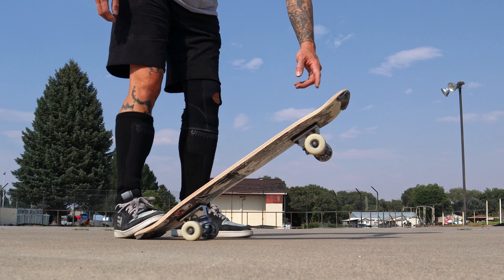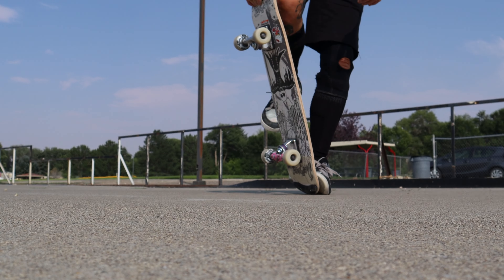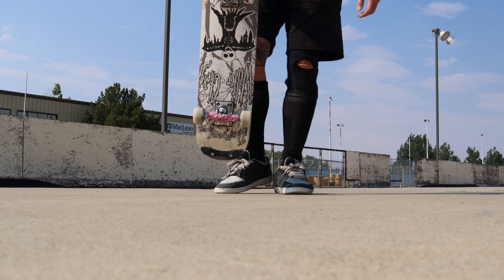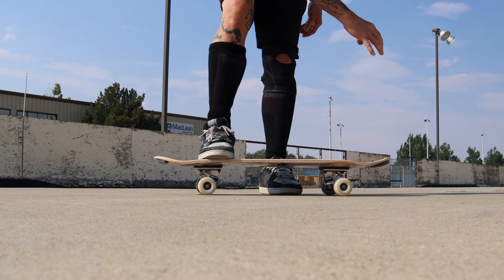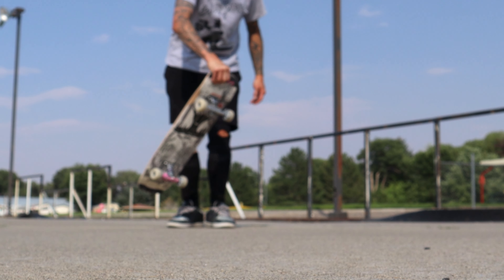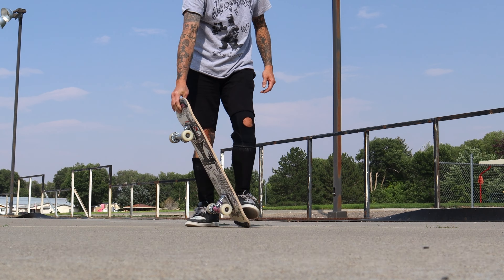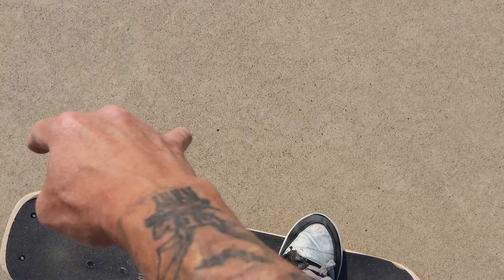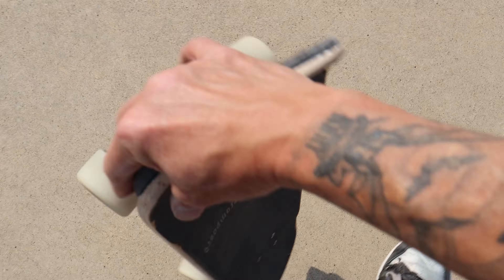Skateboard FREESTYLE trick tip - finger shuvit thing using the other hand